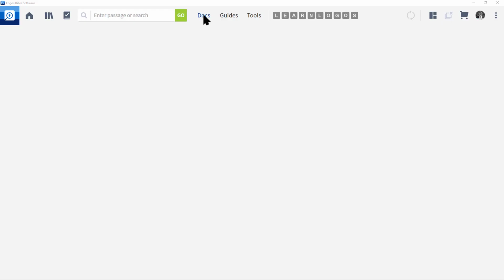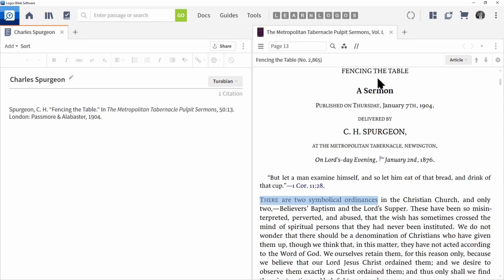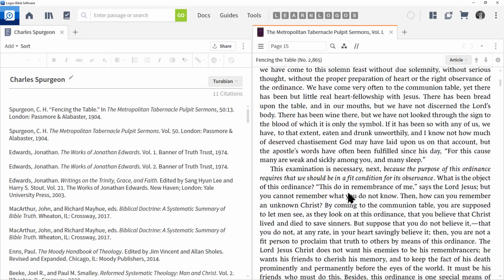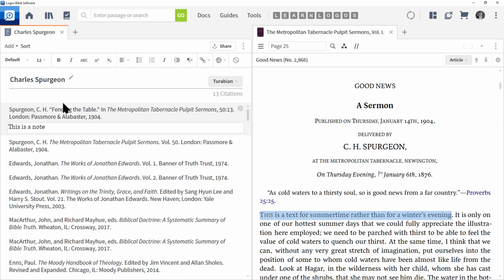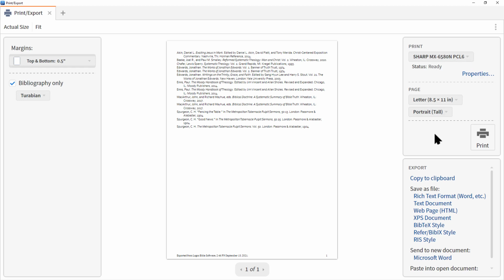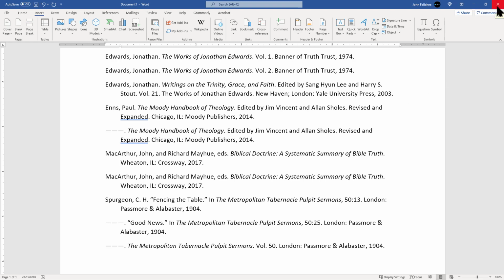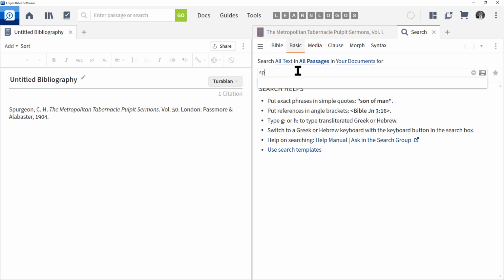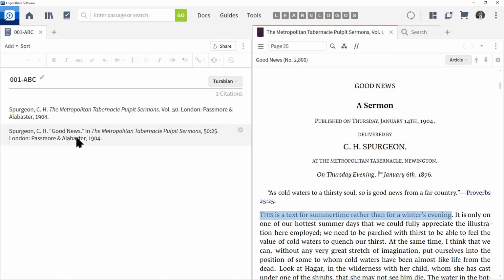Logos Bible Software 9 Training 0038